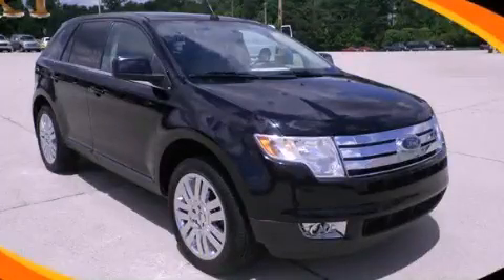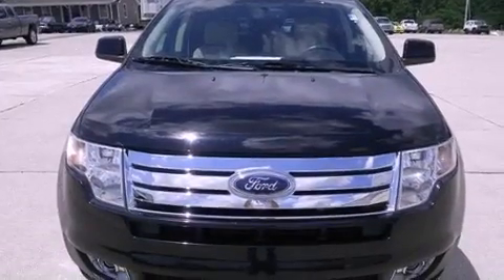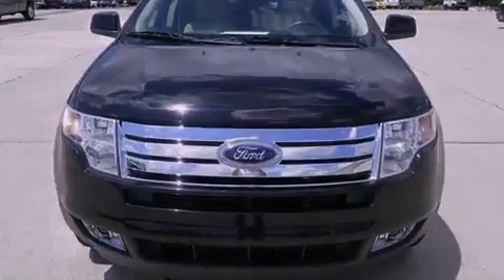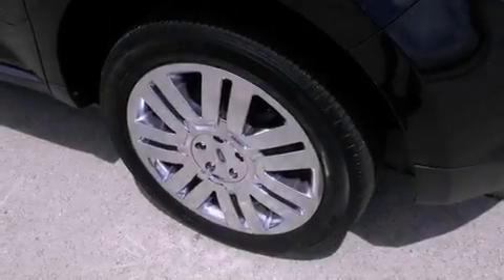2008 Ford Edge Dallas GA 30157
Year : 2008
 Make : Ford
 Model : Edge
 Engine : Gas V6 3.5L/213
 Trans . : Automatic
 Exterior : Black Clearcoat
 Miles : 76,315
 Interior : Camel w/Leather-Trimmed Bucket Seats
 HARDY CHEVY GMC
 1249 Charles Hardy Pkwy
 Dallas , GA 30157
 Pre-Owned 2008 Ford Edge Dallas GA